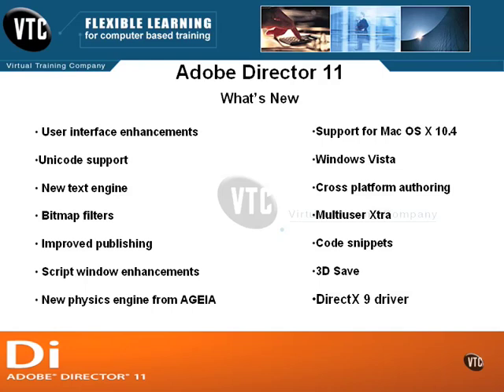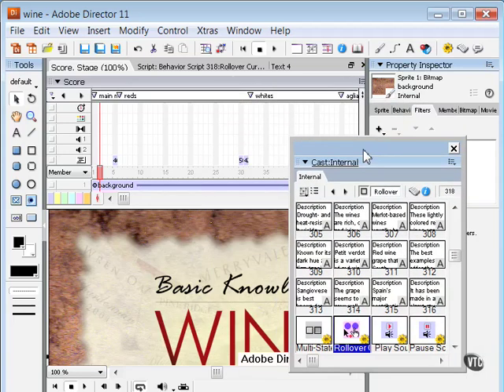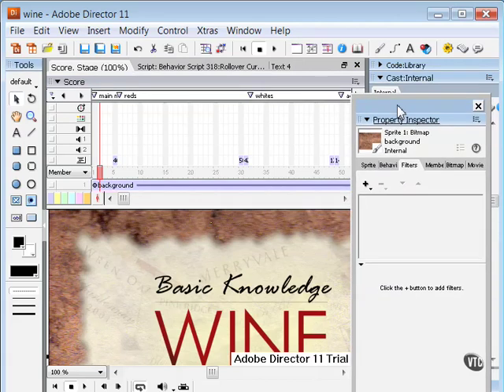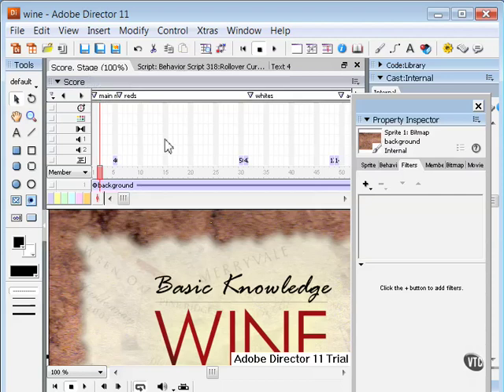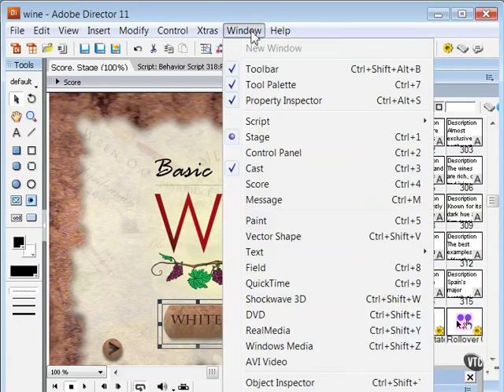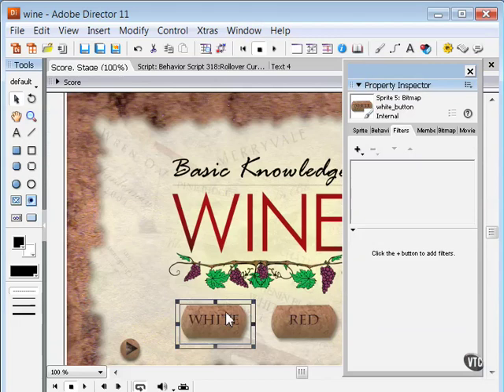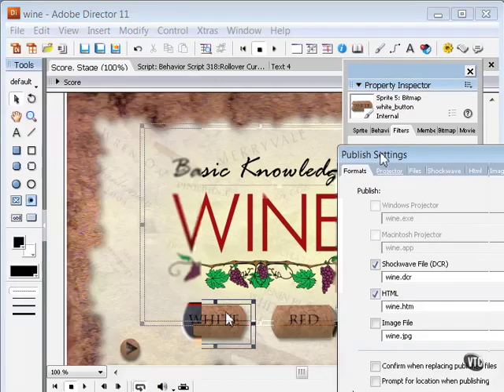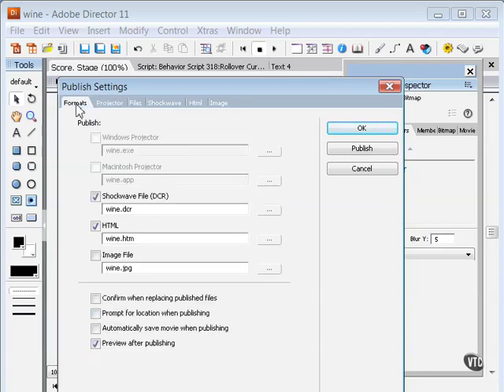01 04 New in Director 11 pt 1